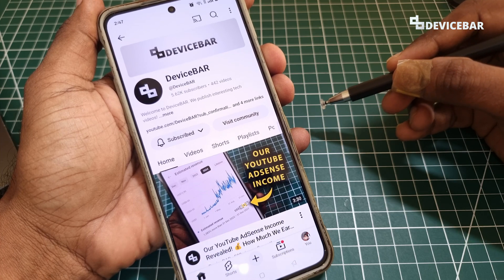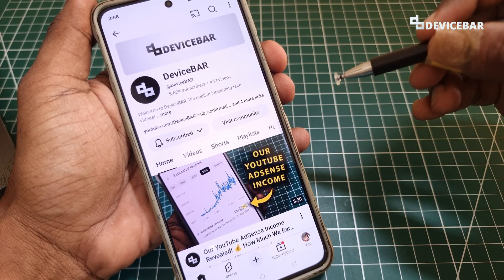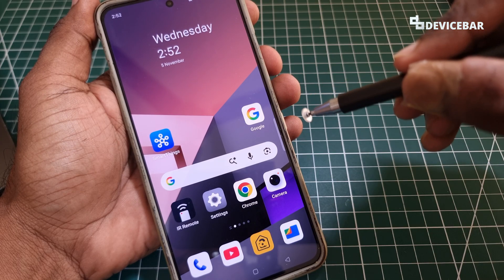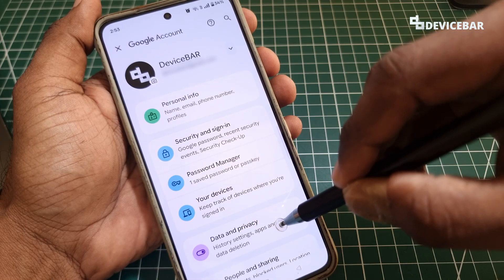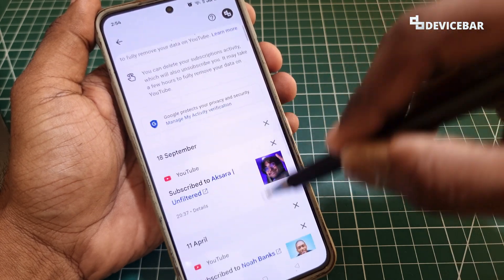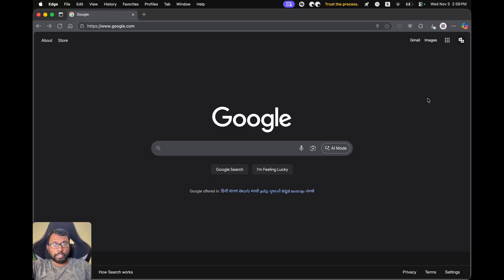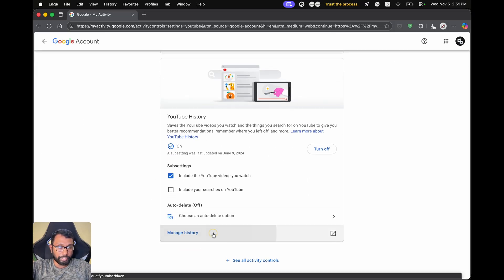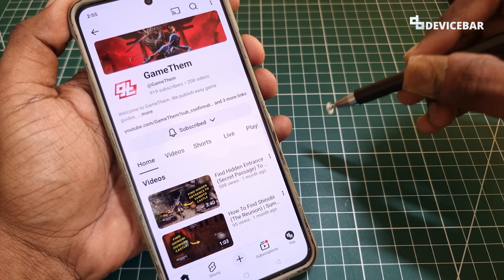How To See When You Subscribed To A YouTube Channel | Get Exact Date & Time